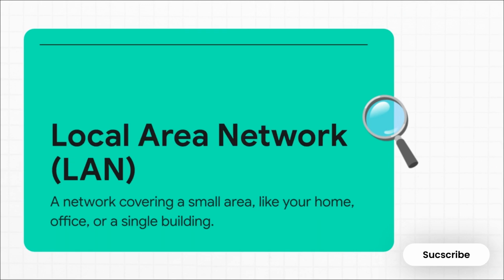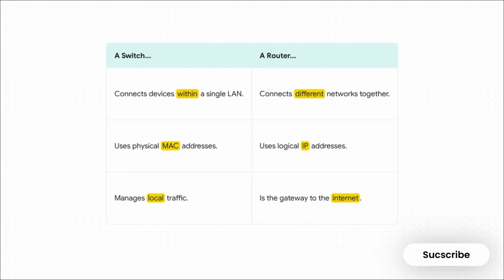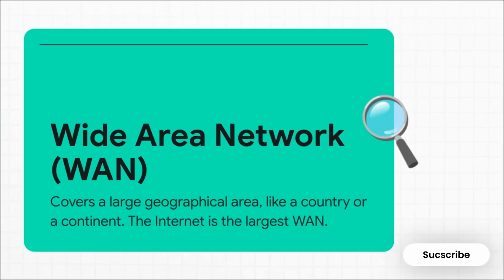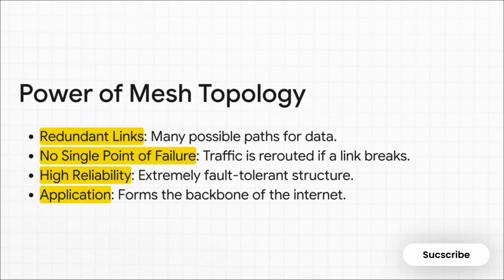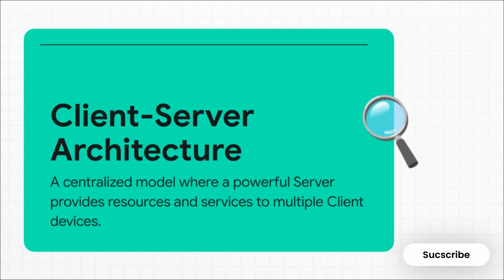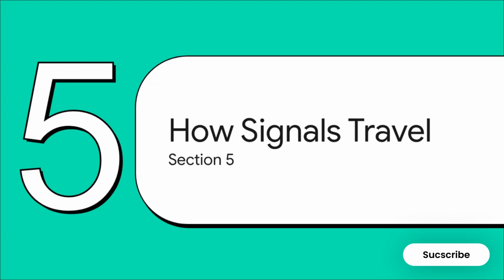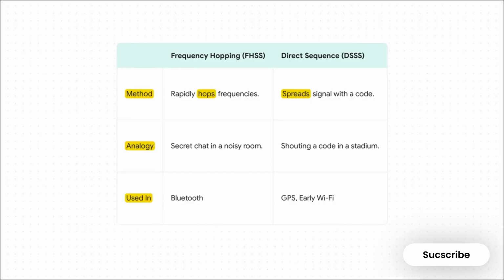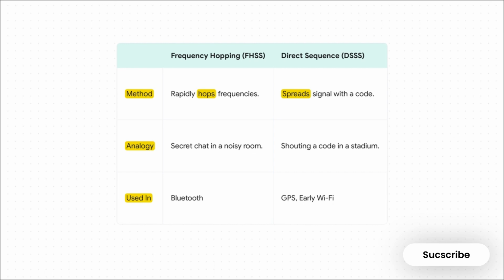Computer Networ And Security || How the Internet Actually Works || Latest Video